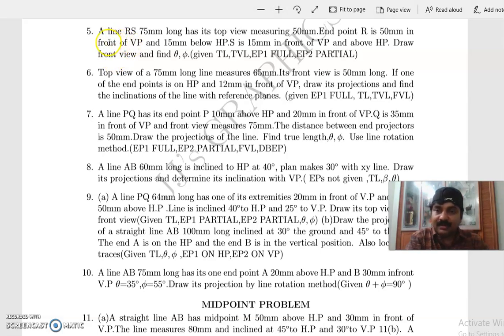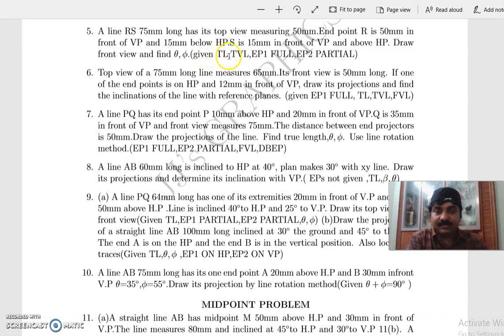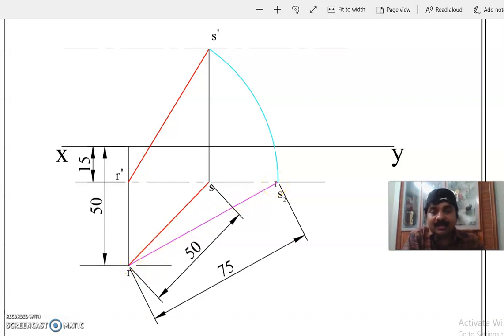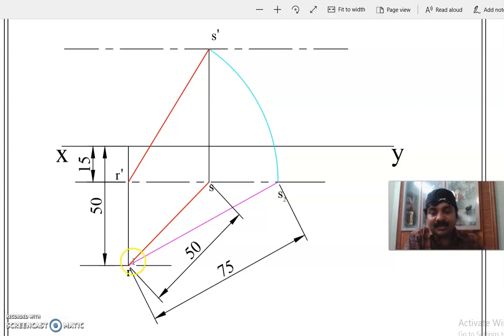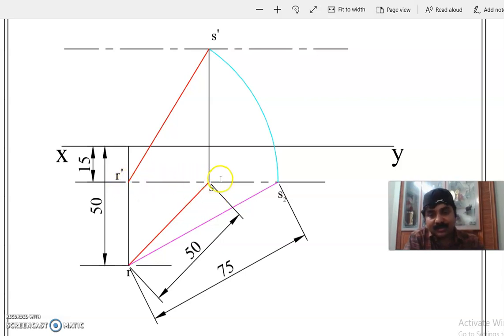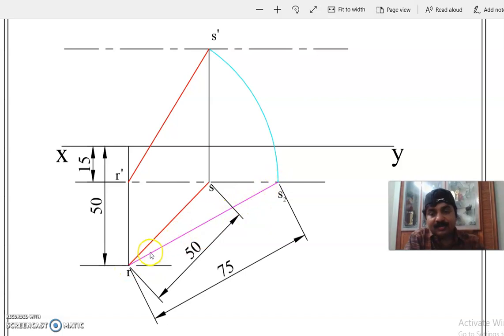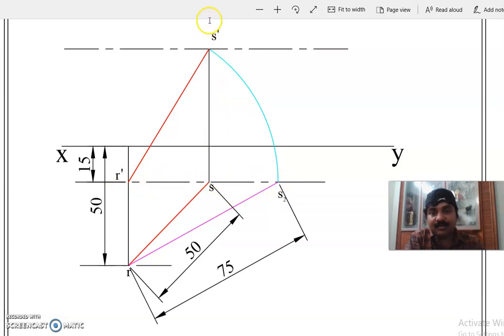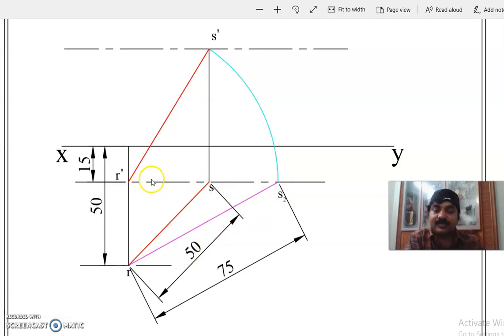Line problem 5